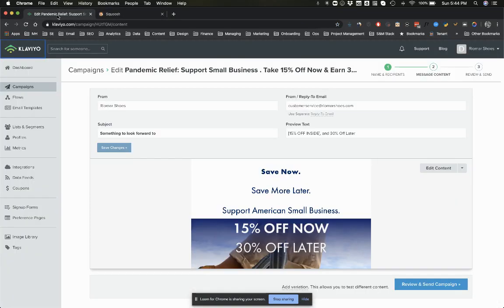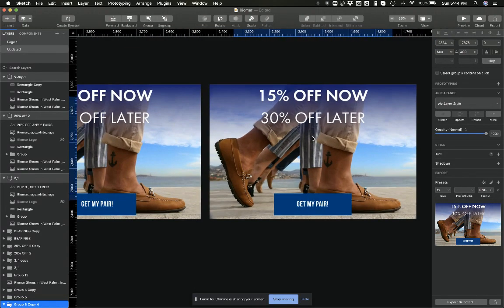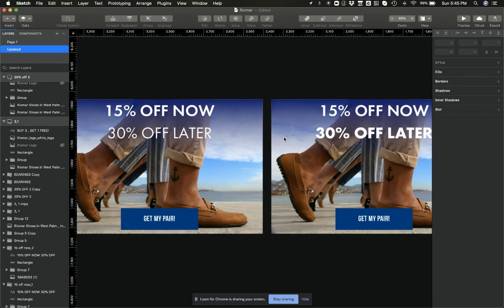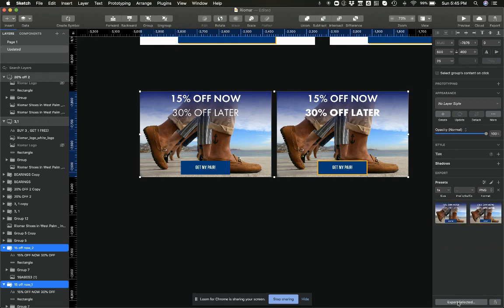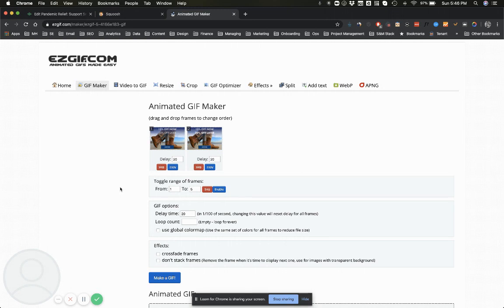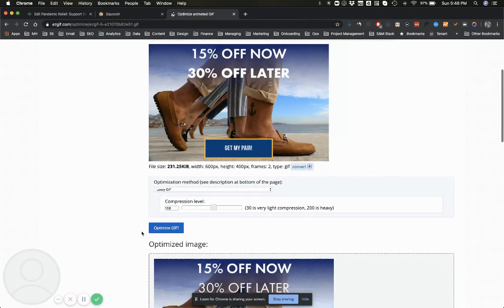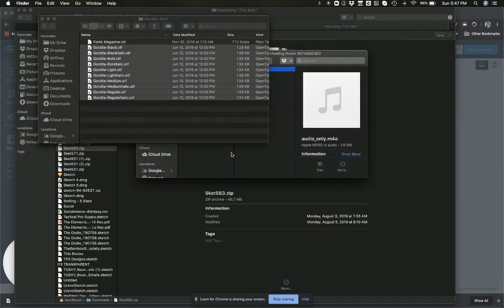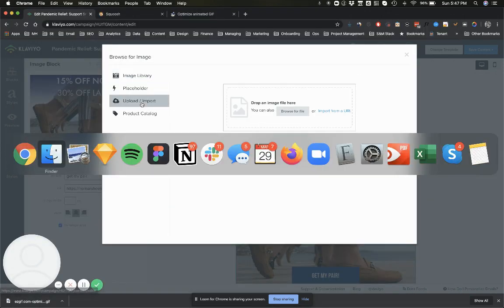Email Marketing: How to Create a GIF for your Email (Email Marketing Tips and Tricks)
In this short Email Marketing Tutorial, my team dives into leveraging GIFs within emails.

GIFs are your new best friend when it comes to email marketing.

You'll learn one of our best email marketing tips and tricks.

So without further ado, check out this video where one of my team members walks you through exactly how to create a GIF you can leverage in your next email marketing campaign.